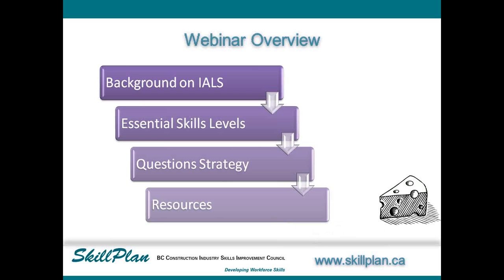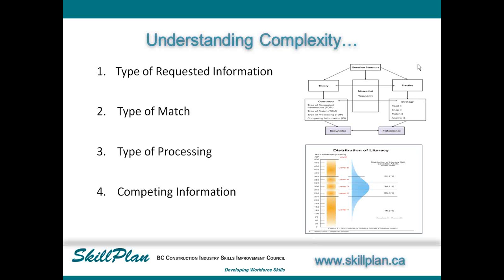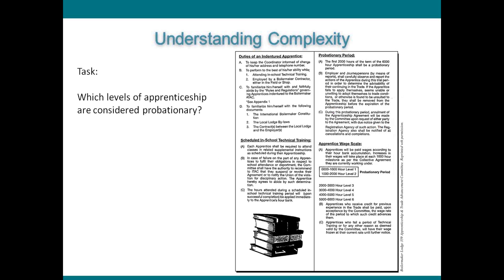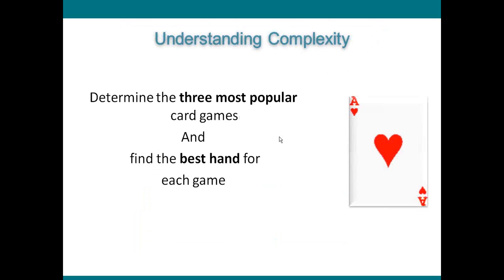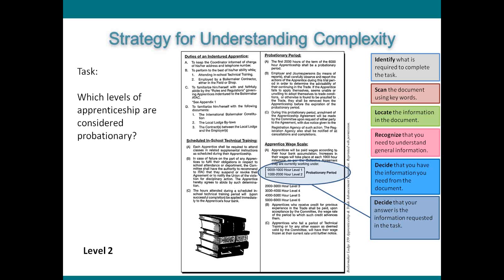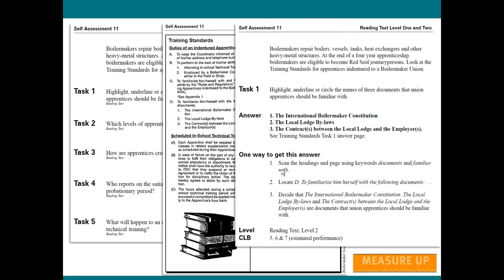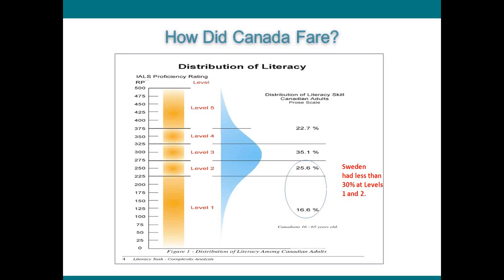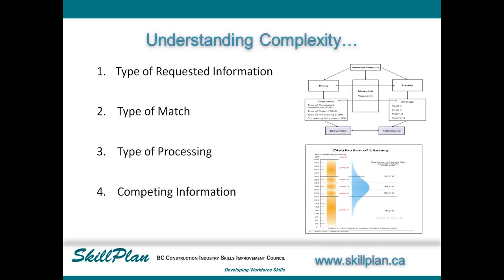Webinar: New Essential Skills Levels in Reading Text and Document Use - An Introduction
Discover strategies that will help raise the essential skills levels of your learners relative to Reading Text and Document Use. In this webinar, hosted by Kyle Downie, VP of Operations at SkillPlan -- BC Construction Industry Skills Improvement Council, participants leaned:

- about the theory behind Essential Skills levels for Reading Text and Document Use using the IALS 500 scale as a background
- the difference between Essential Skills levels
- how to apply a strategy to assist learners to process information from text sources
- resources available to learn more about complexity and question-answering strategies